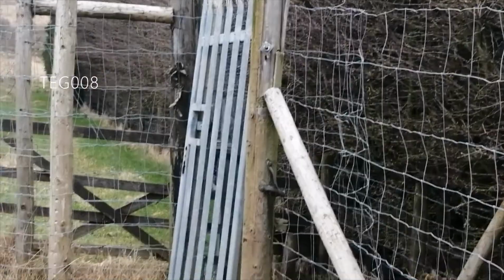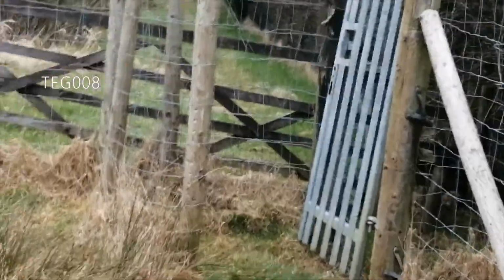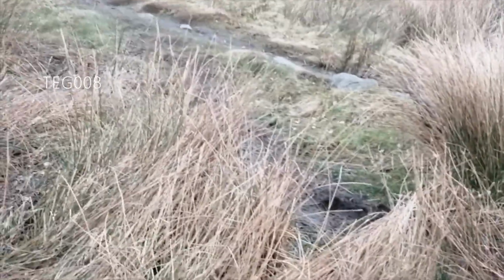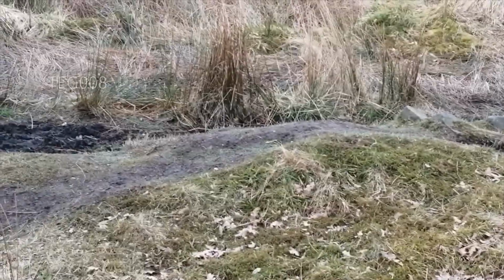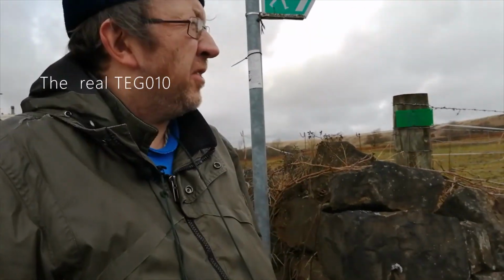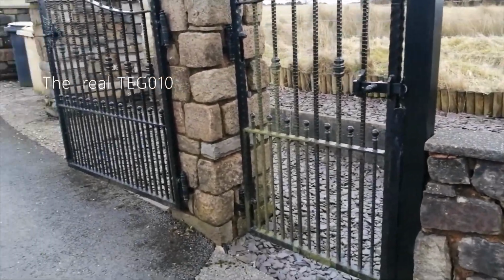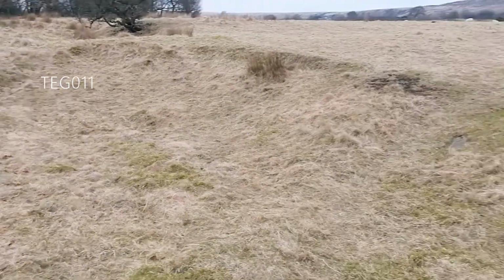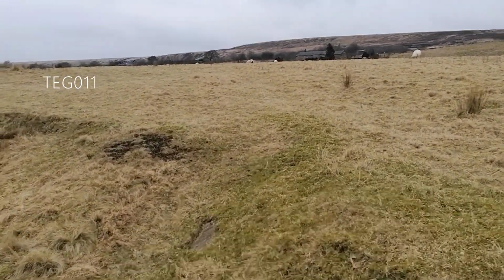ATF9 TEG008-011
Part  two  of  our  exploration  of  the  public  rights  of  way  in  the  Egerton  area  of  Bolton